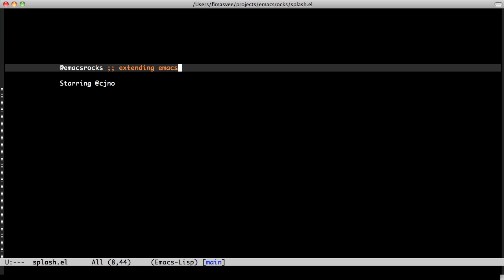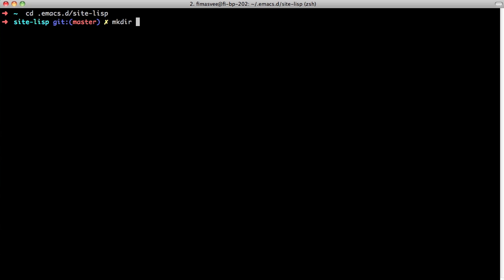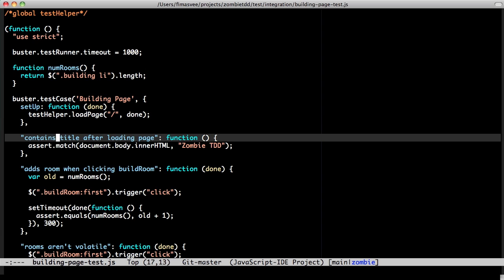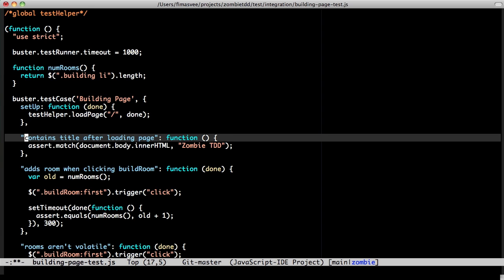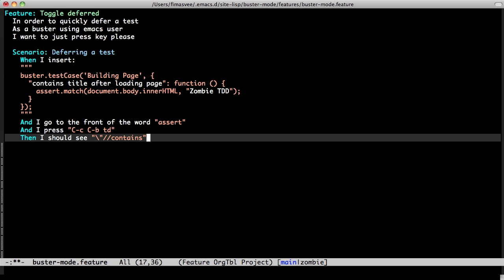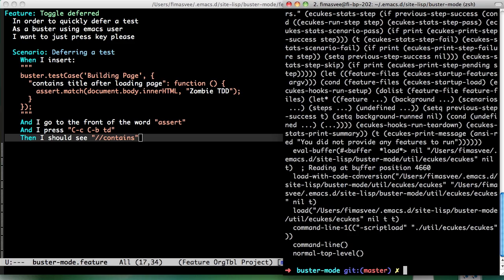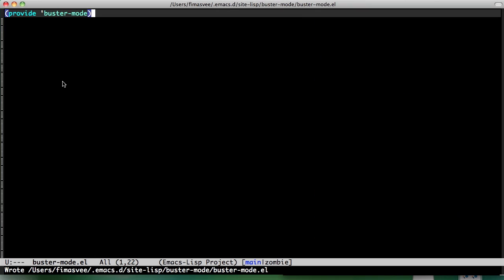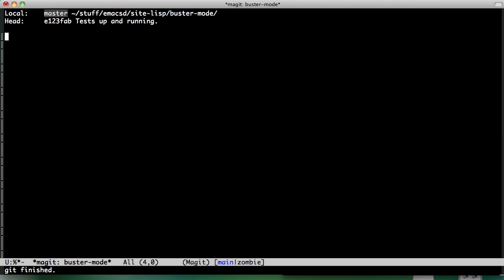Extending Emacs Rocks! Episode 01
Join me and Christian Johansen in this special edition Emacs Rocks series where we extend emacs with a minor-mode for the Buster.JS testing framework.